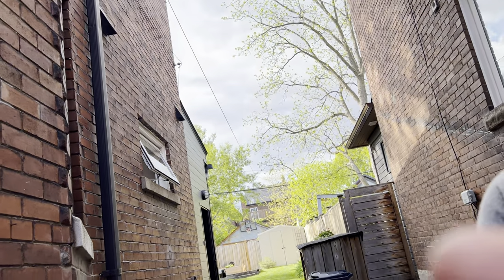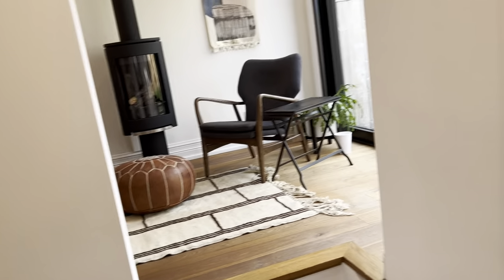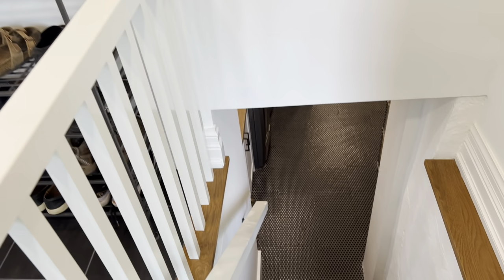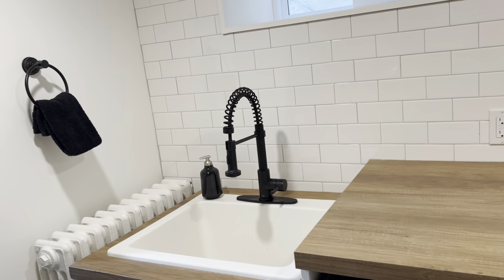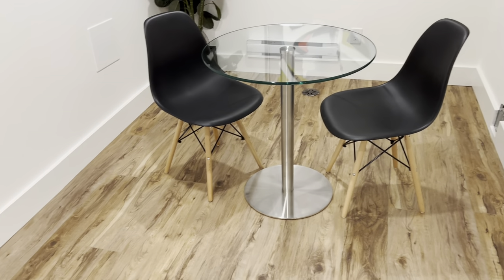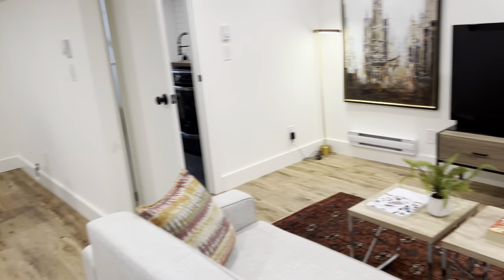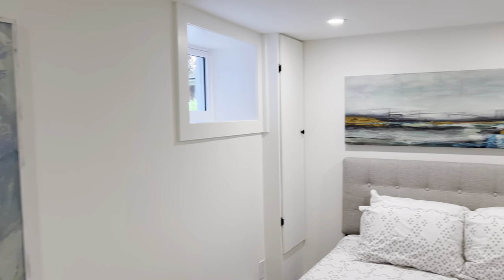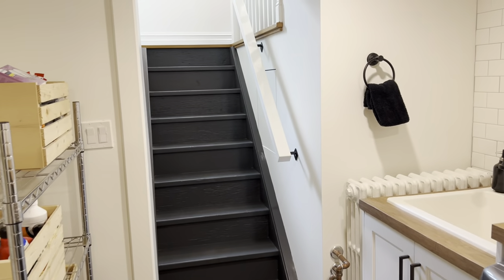34 Fermanagh Avenue - Lower level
34 Fermanagh Avenue | West Toronto - Roncesvalles , Toronto Real Estate For Sale

Stylish extra wide family home in the heart of Roncesvalles

Steps to parks, shops & schools! Major renovation in 2018 with permits. This oversized lot with rare private drive is as big or bigger than detached which means much larger rear yard - it qualifies for one of the largest laneway/garage options in the city. See report. Parking for 4+ cars total if open fence from laneway.
Enter and prepare to fall in love…this home exudes an emotional response. The sensational renovation blends style & grace. Peace & warmth. Pride & practicality.